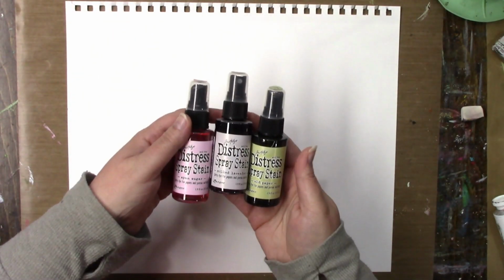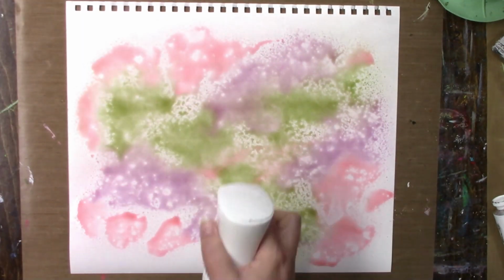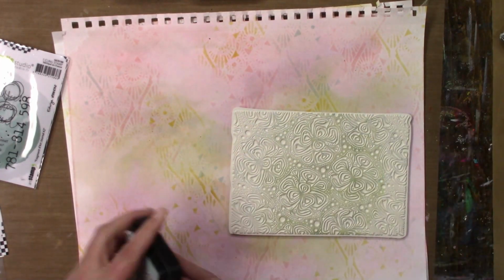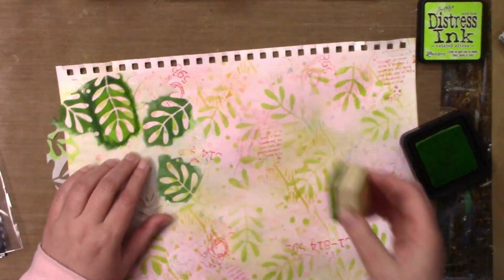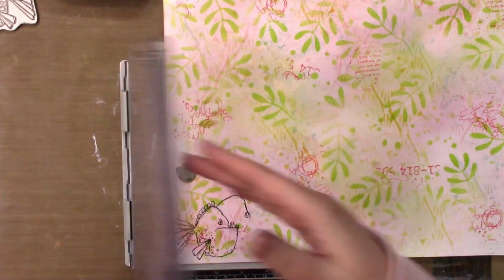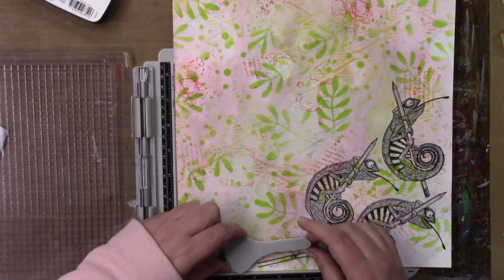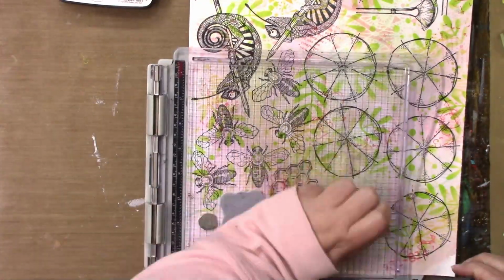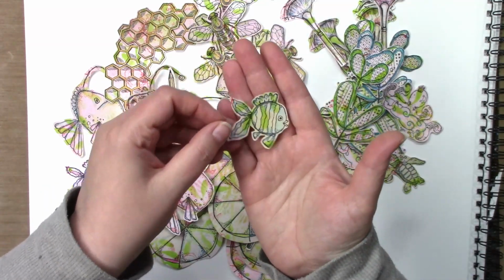Carabelle Fodder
Creating some Carabelle images to have ready to use on cards, journaling pages, ICAD, rolodexies. Whatever you want to use them for!

Products Used:
Distress Ink Sprays:

Carabelle Stamps:
For Background: